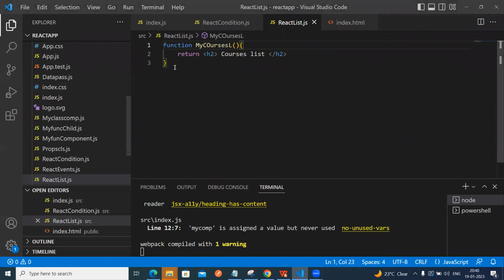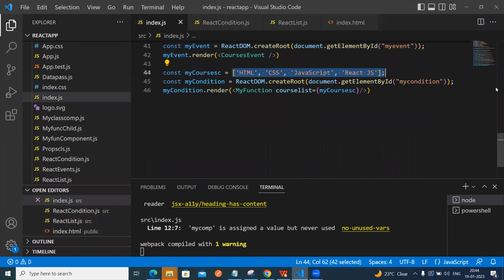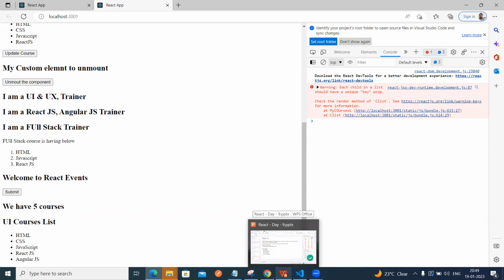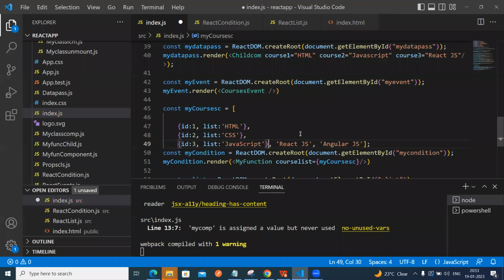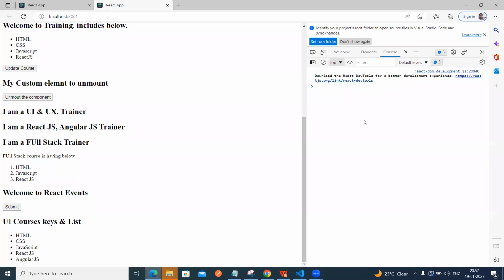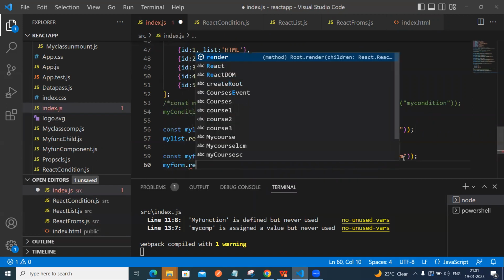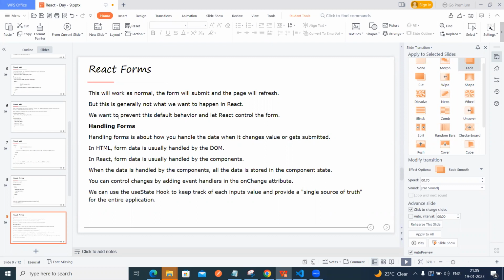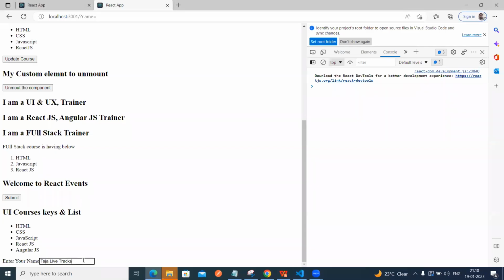React Live Classes Part 15 | By Sriyansh IT, Hyderabad